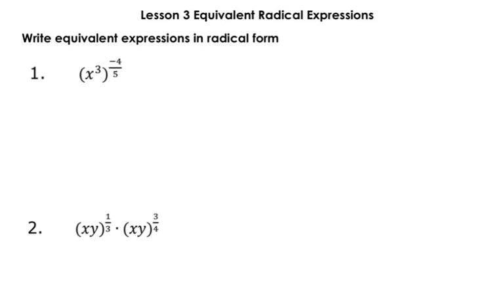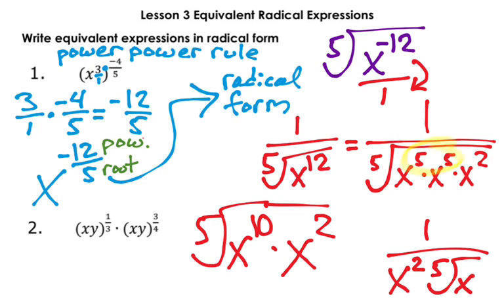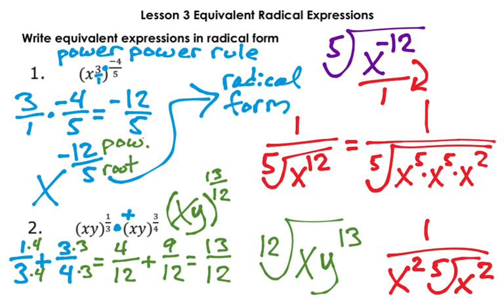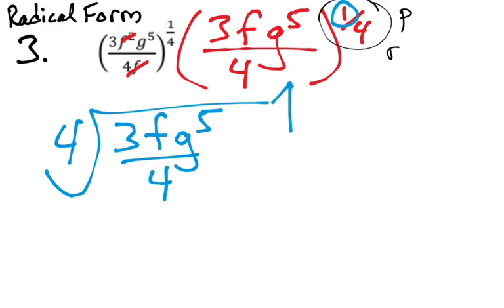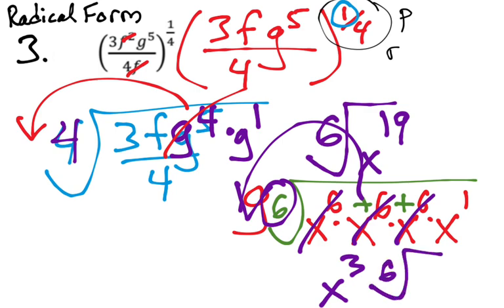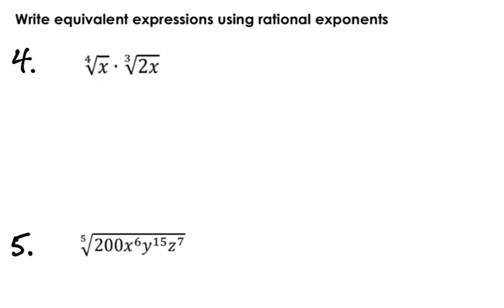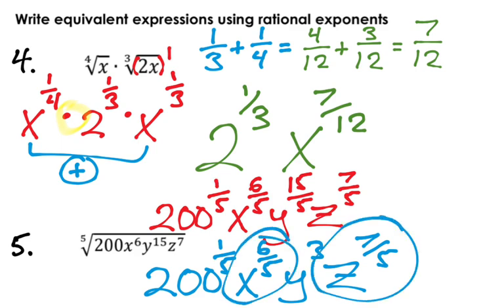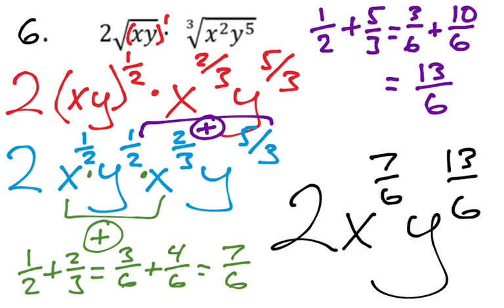Radical Expressions and Equivalence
Applying the laws of exponents and radical rewriting procedures to simplify expressions with rational exponents.

TIMESTAMPS
00:00 - 02:25 Intro and review
02:26 - 07:45 Examples 1 and 2 (basic)
07:46 - 19:59 Examples 3, 4, 5, 6 (test level)
20:00 - END Practice